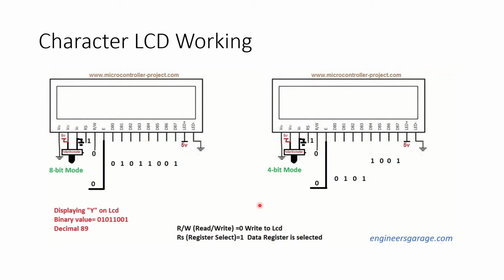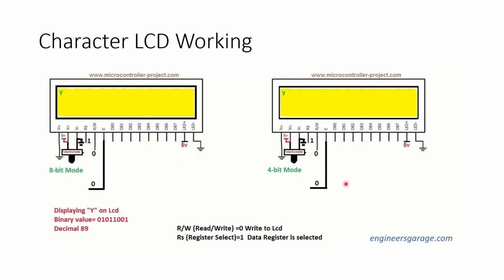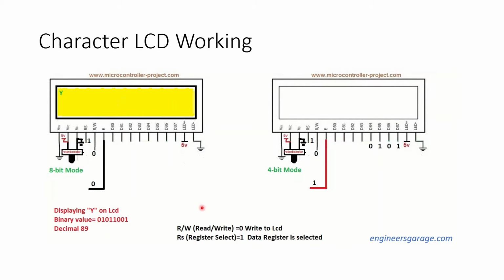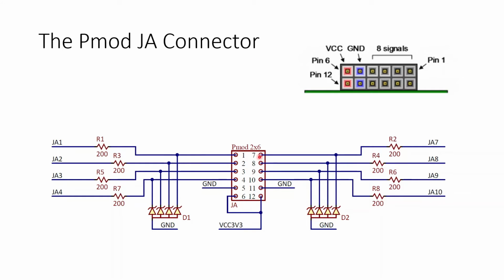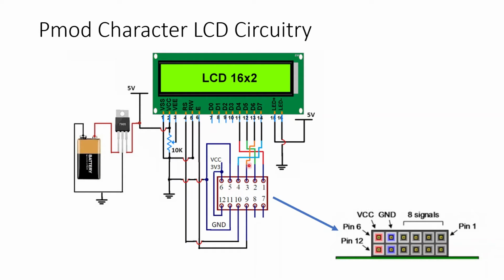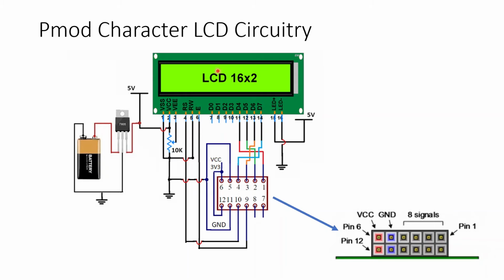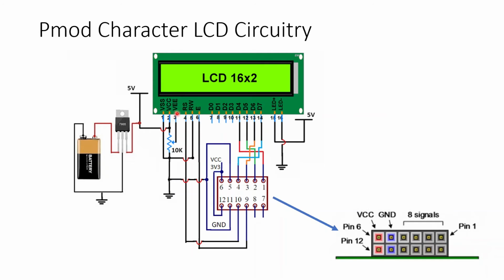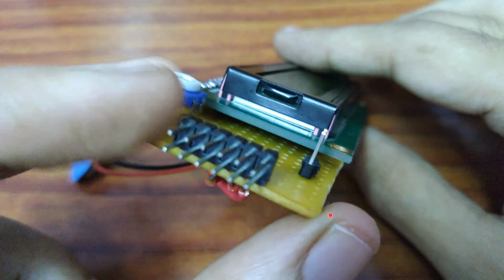Working of Character LCD in 4-bit Mode and making of Pmod LCD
Module 1 - Video 4 of the course Building an Embedded System on FPGA

Overview: Working of Character LCD and making of the Pmod LCD by referring to Schematics

Topics Covered:
1. Working of Character LCD in 4-bit mode
2. The Pmod Interface
3. Pmod LCD Circuit Diagram